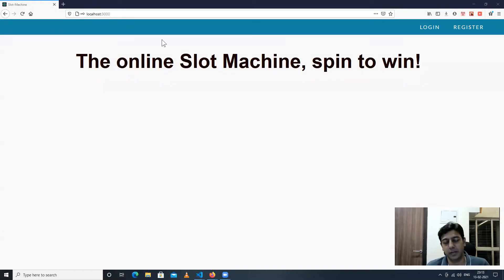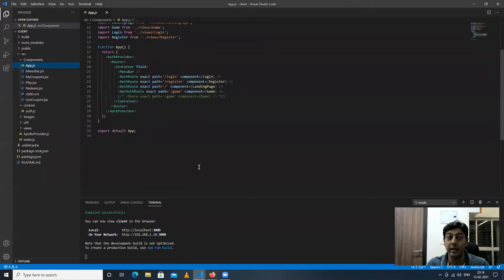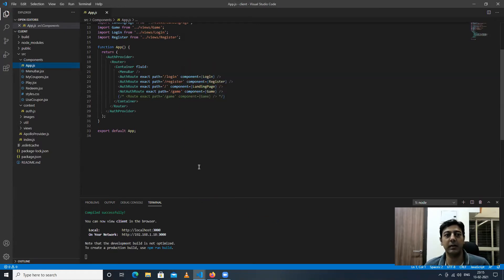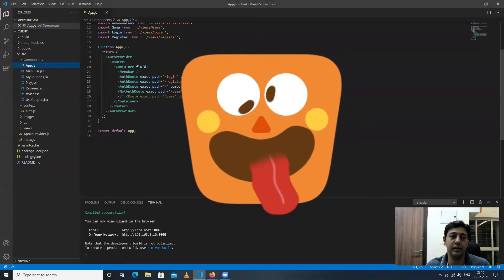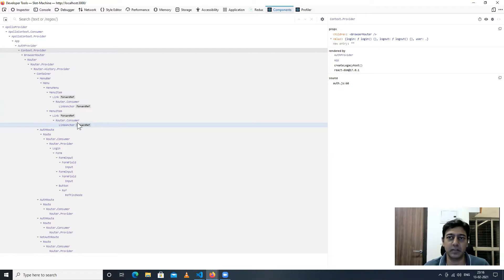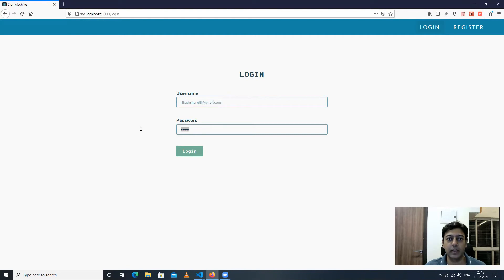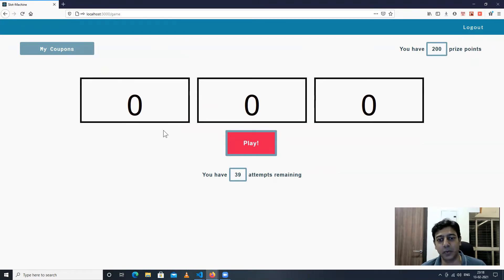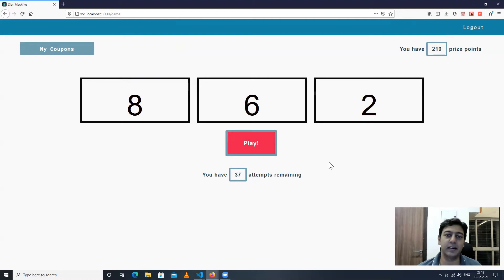Debugging a React app and a Node JS Express/Apollo Graph QL backend using Visual Studio Code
This video is going to show you how to debug your react application and change states without restarting the server or hardcoding values. It will also show you how to add server side breakpoints in VS Code for a node js/apollo graph ql server side code.